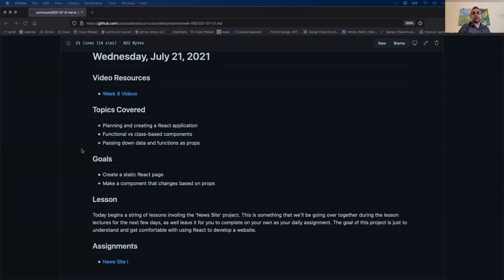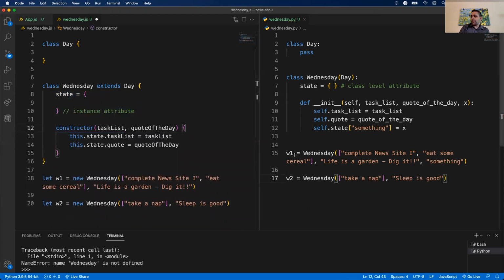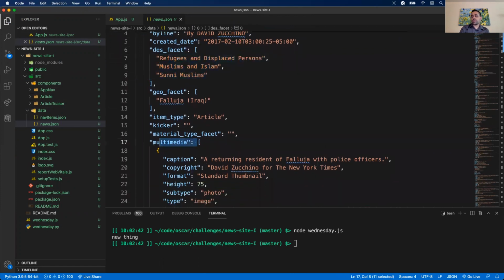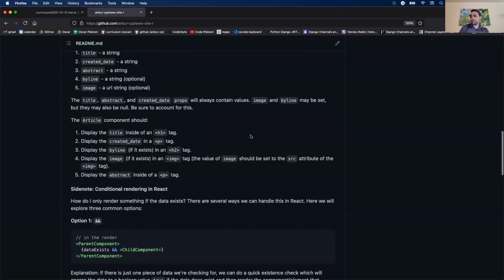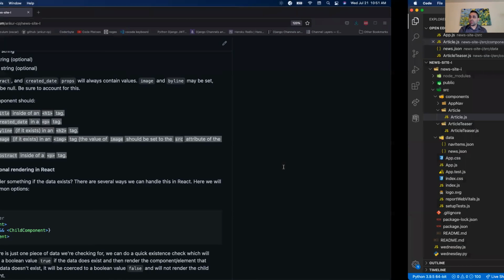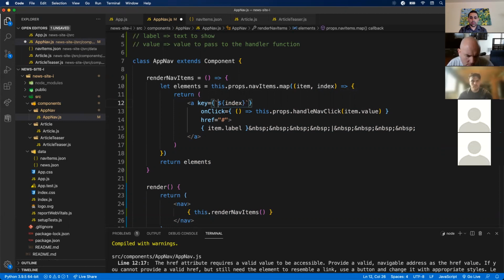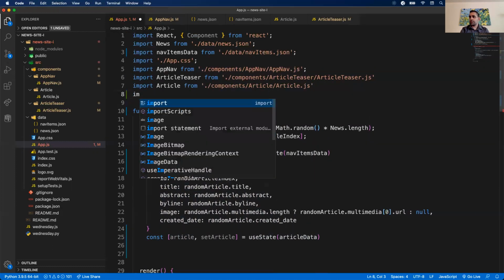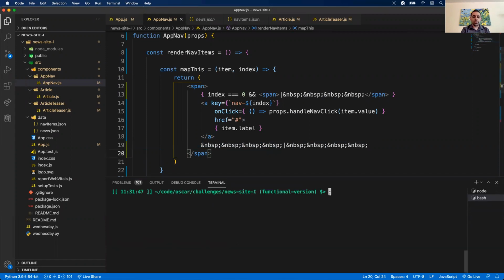W8D3: News Site I (1 of 1)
Oscar Platoon